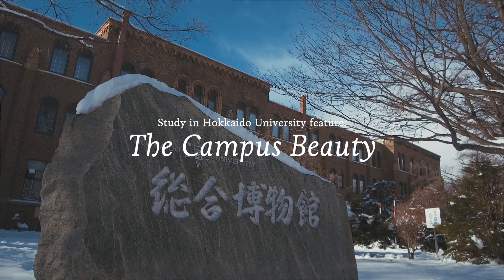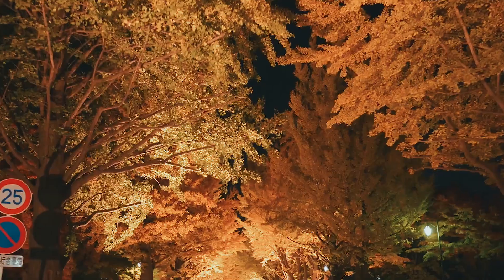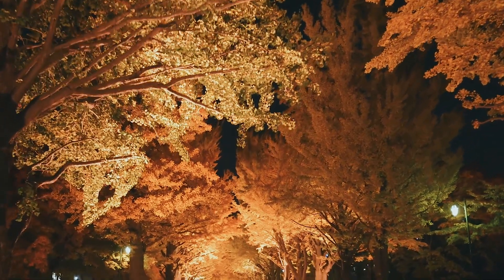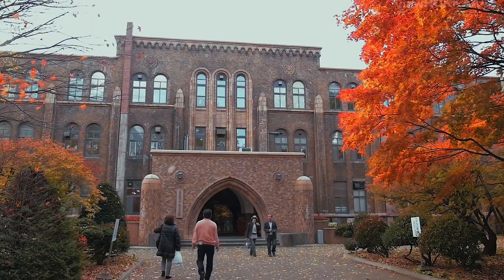The Campus Beauty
Hokkaido University is often regarded as one of the most beautiful campuses in Japan. Hear what some of our students think.

This video was created by the Hokkaido University Philippine Liaison Office at UP Diliman. Visit the homepage of the Hokkaido University Philippine Liaison Office